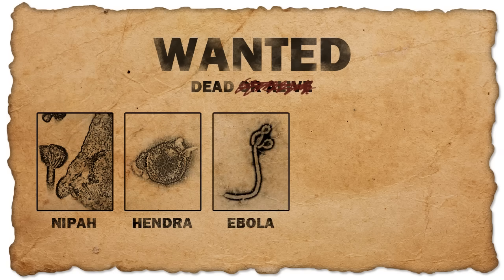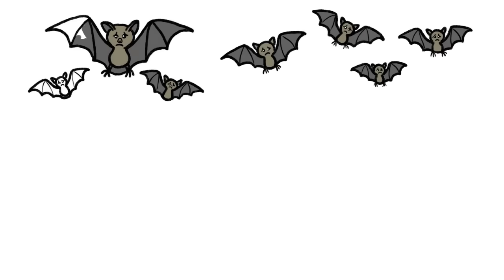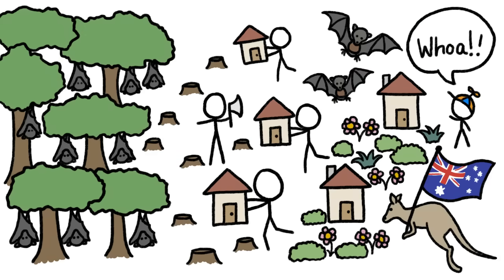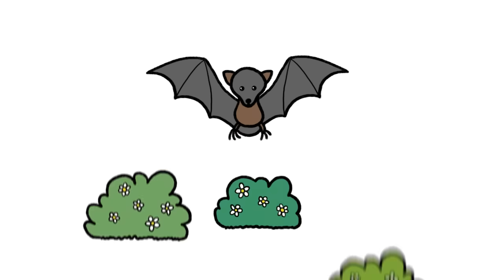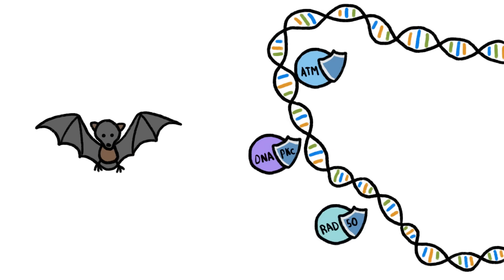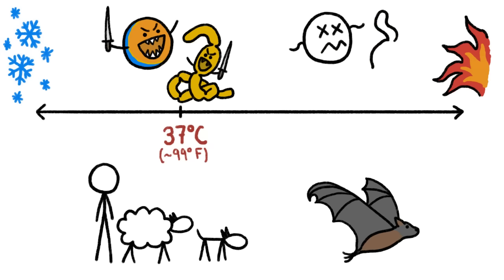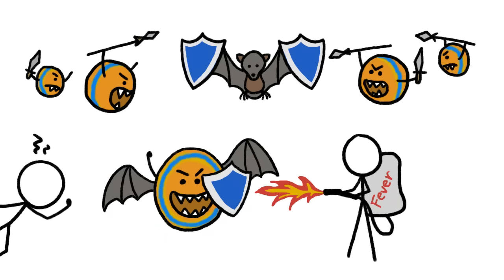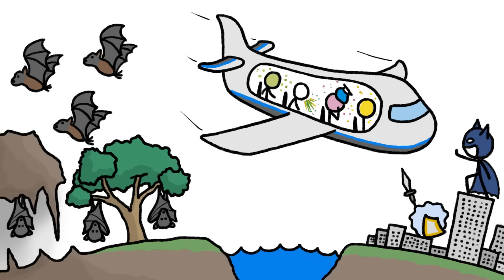Why Do Bats Carry So Many Diseases? (like Coronavirus)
Nipah. Hendra. Ebola. Marburg. SARS. All of these nasty pathogens have surfaced in humans in just the last 50 years, and they are all carried by bats.

CREDITS
Video Concept and Writing: Kate Yandell
Production and Writing Team: Alex Reich, Peter Reich, Emily Elert, Ever Salazar, Kate Yoshida, and Henry Reich
Narrated by Emily Elert

REFERENCES
From Bats to Pigs to Man: the Story of Nipah Virus. (2002).

A comparison of bats and rodents as reservoirs of zoonotic viruses: are bats special? (2013)

Comparative analysis of bat genomes provides insight into the evolution of flight and immunity (2012)

Ecology of Zoonotic Infectious Diseases in Bats: Current Knowledge and Future Directions (2013)

Bats and their virome: an important source of emerging viruses capable of infecting humans (2013)

Mass extinctions, biodiversity and mitochondrial function: are bats ‘special’ as reservoirs for emerging viruses? (2011)

Bats as a continuing source of emerging infections in humans (2007)